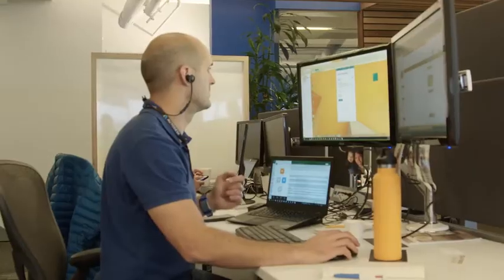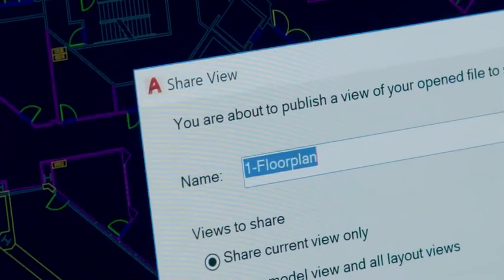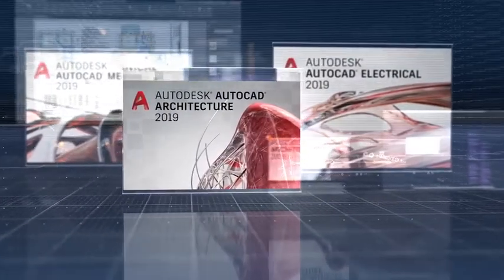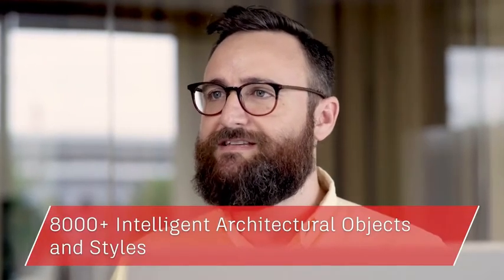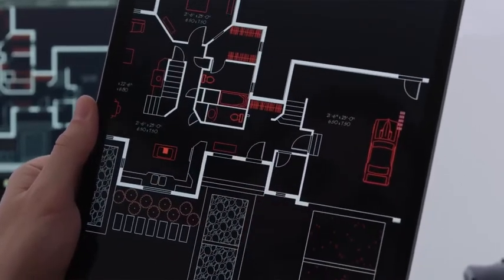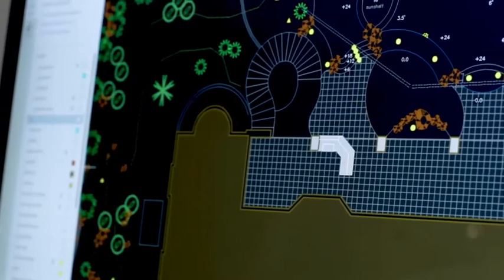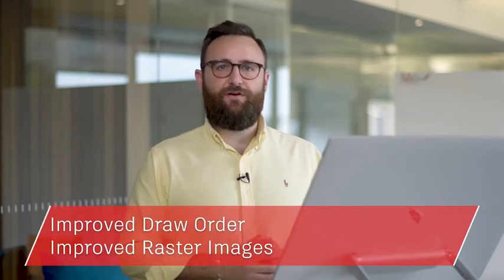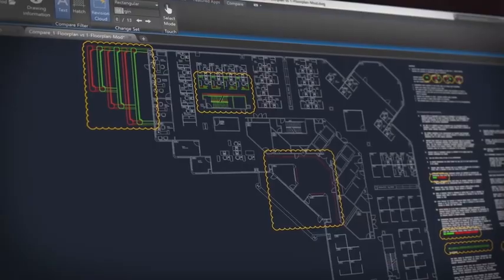AutoCAD 2019 - CAD software for anyone, anywhere, anytime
Take advantage of new AutoCAD web and mobile apps, enabling workflows from anywhere.